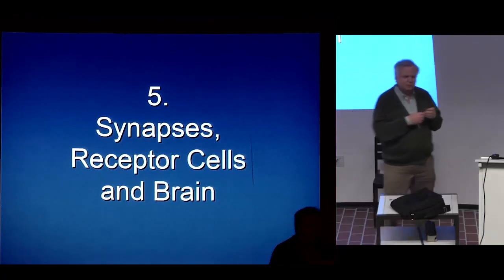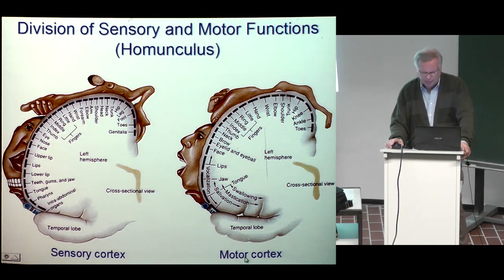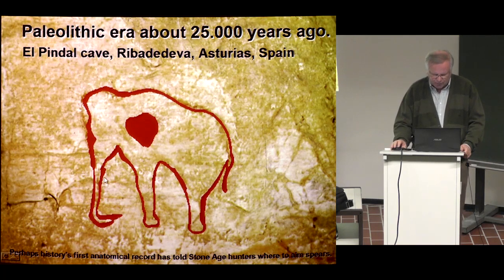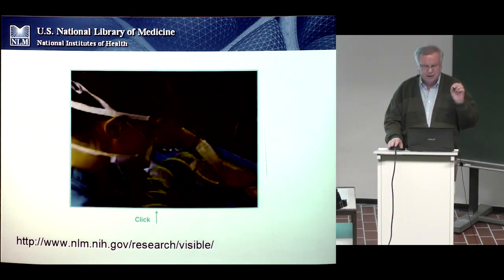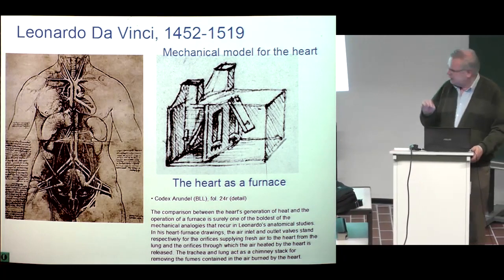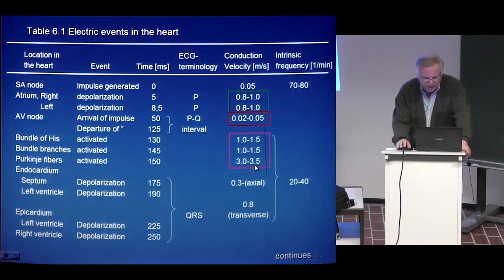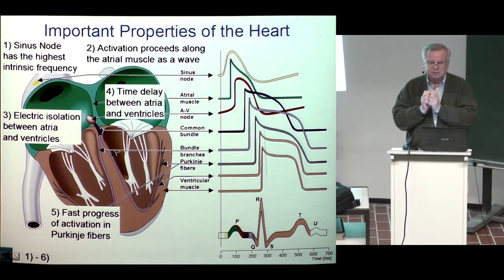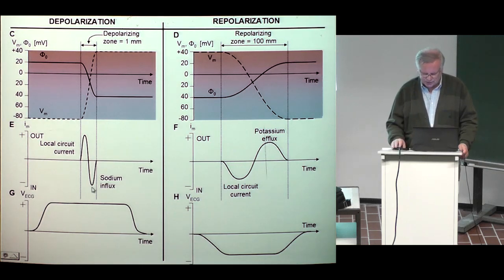Bioelectromagnetism 04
Jaakko Malmivuo: Bioelectromagnetism

Recorded at the Helmholtz-Institute for Biomedical Engineering at RWTH-Aachen University, Aachen, Germany, Summer 2014.

Lecture 04
5. Synapses, receptor cells and brain (Cont.), 5.3-5.5
6. The heart
Appendix A. Consistent System of Rectangular and Spherical Coordinates for ECG and MCG